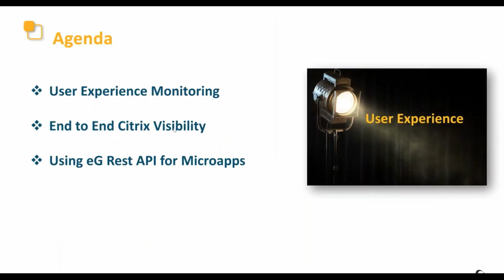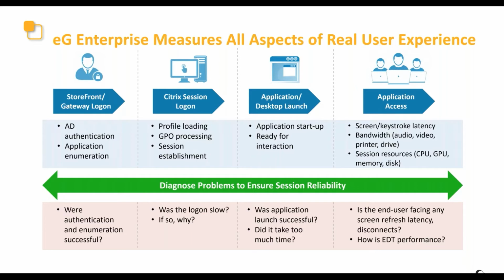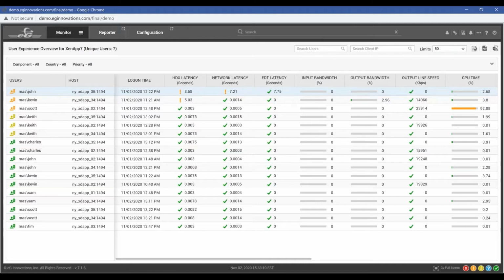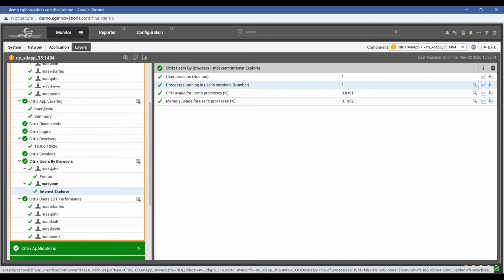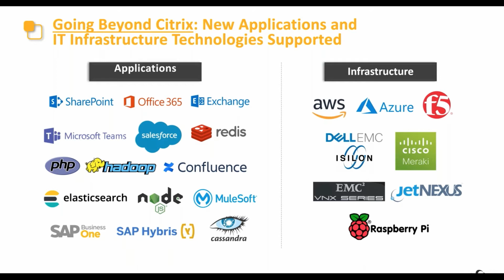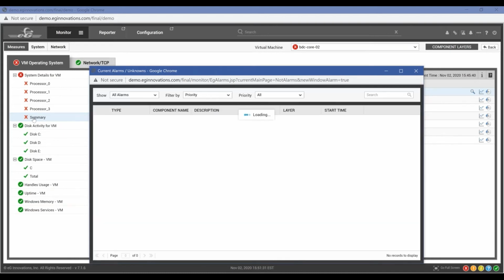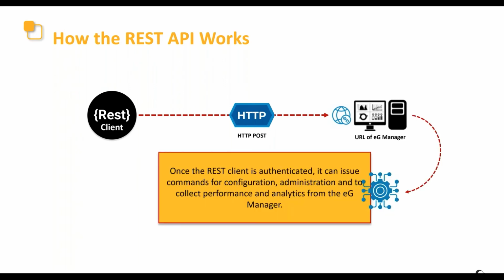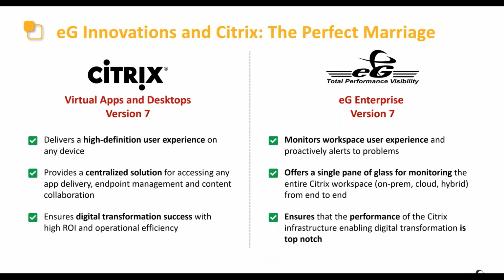The Key to Increasing Employee Productivity - Improving the User Experience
Presented by Bala Vaidhinathan (eG Innovations)

Q&A session Thu Nov 12, 7:30am Pacific time.

As companies embrace the shift to a remote workforce, it is essential to focus on those areas that keep end-user productivity high.

In this session, you will see how User Experience plays a crucial role in improving the productivity of remote workers and learn new techniques to ensure the User Experience always stays optimal.